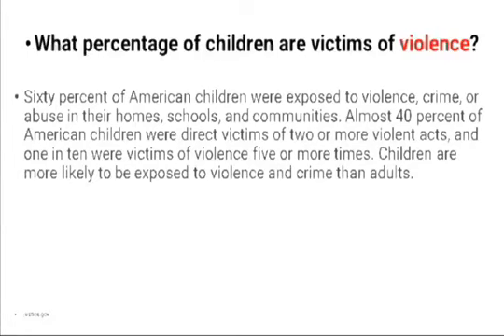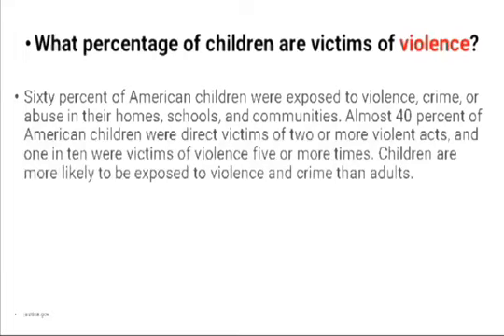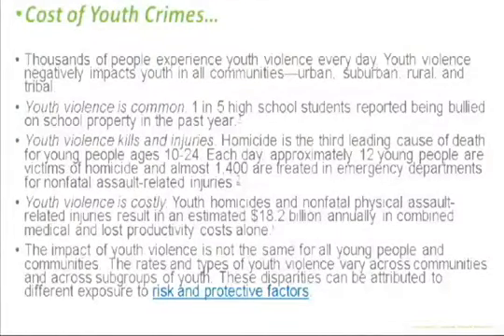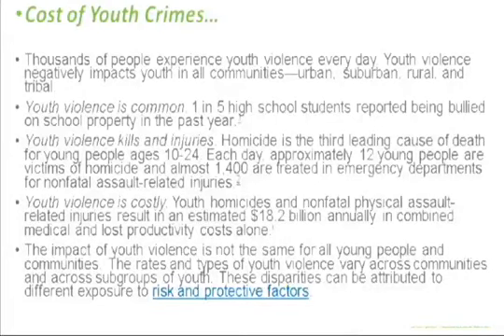1 18 2023 Men's PSCEP Peaceful Solution Character Education Program Teacher Certification Classes